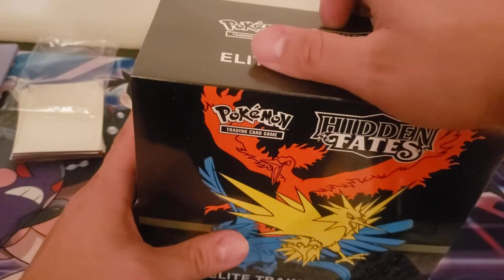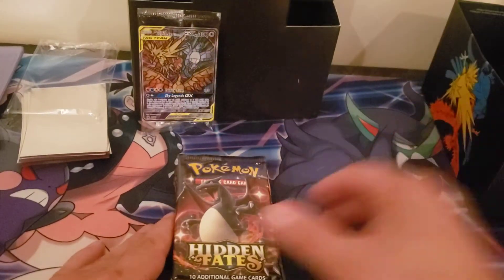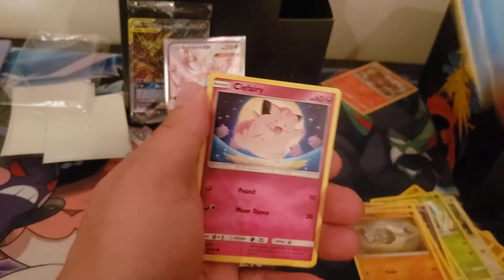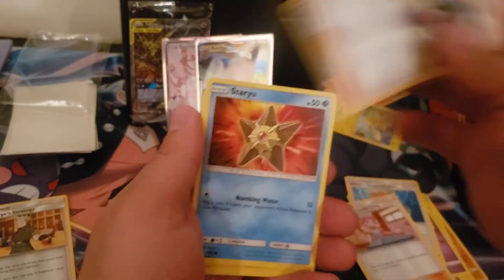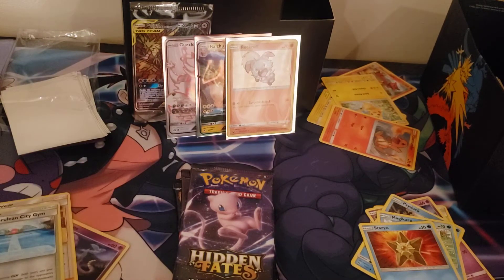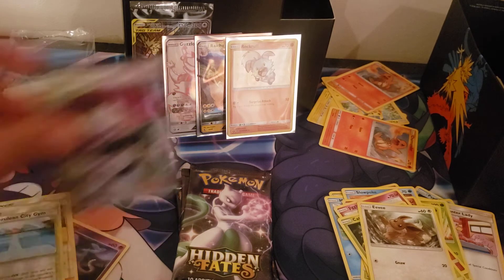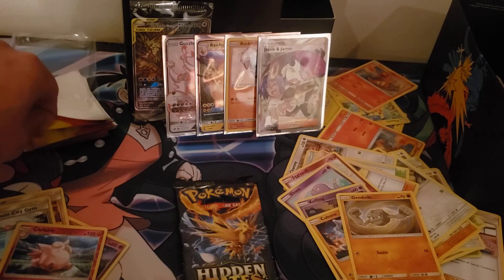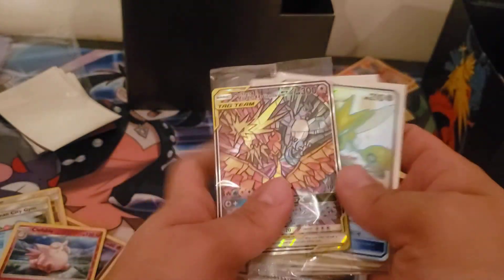pokemon hidden fates etb fun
oh did we get some good pulls